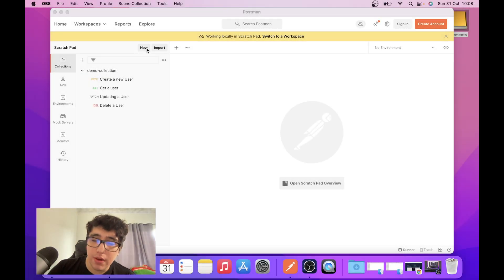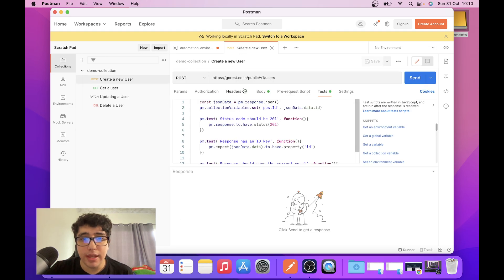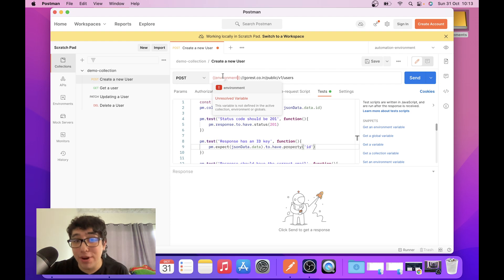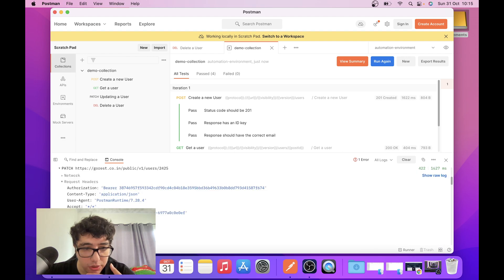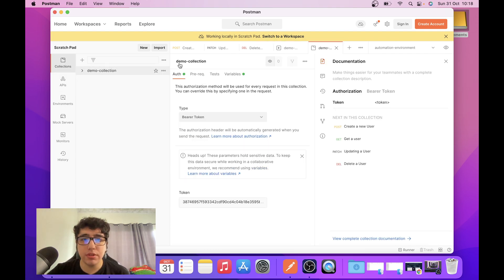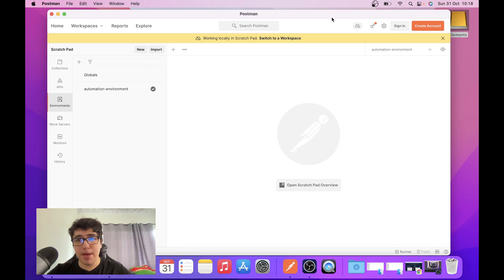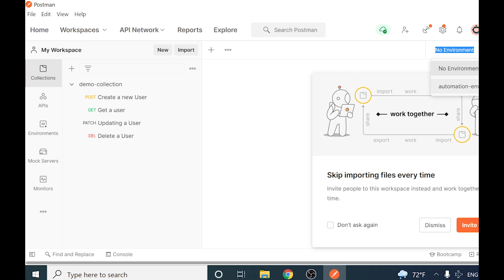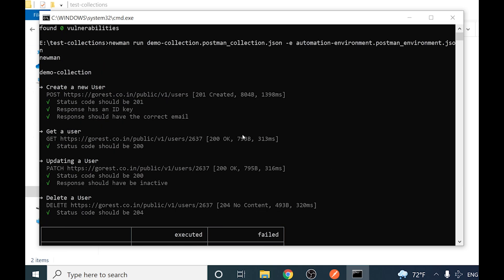POSTMAN executed by COMMAND LINE INTERFACE. Is it possible? | Postman Course for Beginners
✅ Best Postman Newman video. Let's learn how to manage environment variables, import and export collections and also, how to execute Postman by Command Line Interface(CLI) using Newman with Postman.

⏰Timestamps:
00:00​​​​ - Introduction
01:48 - Postman Environment Variables
09:50 - Export a Postman Collection & Environment Variables
13:00 - Import a Postman Collection & Environment Variables
15:32 - Install Newman Globally
16:13 - Execute Postman Requests using CLI